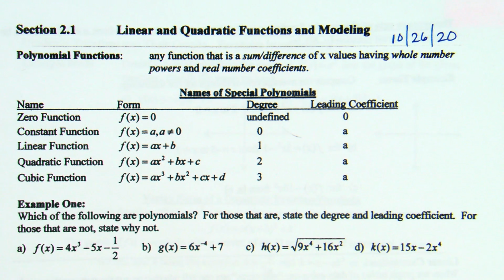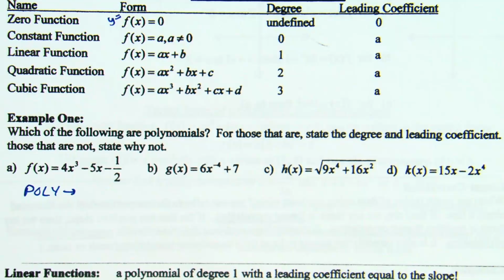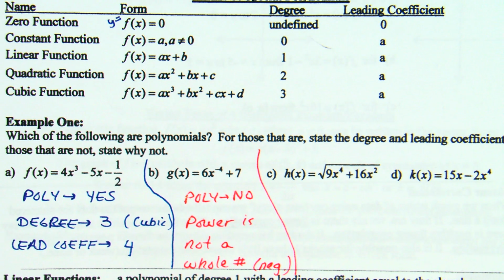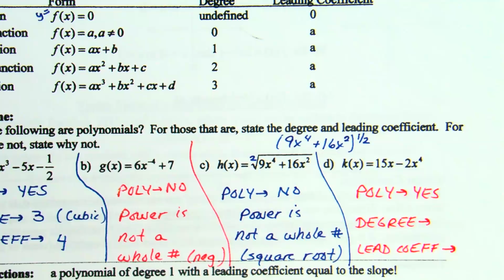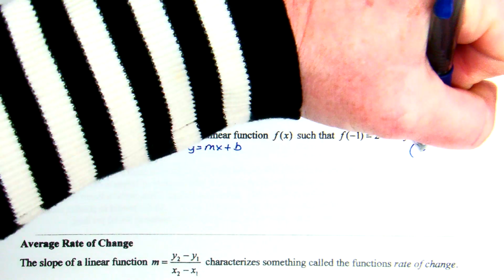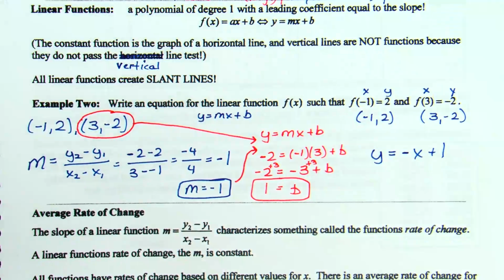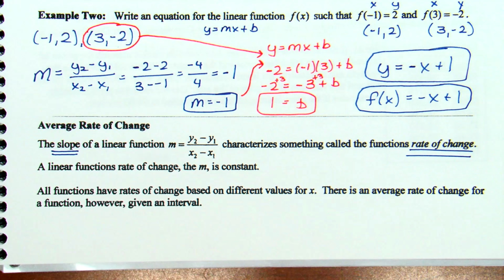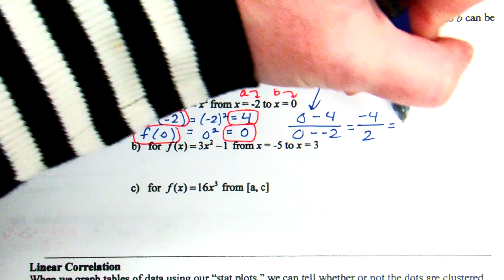Lesson 2 1 Day 1